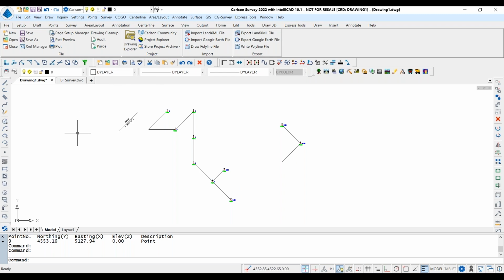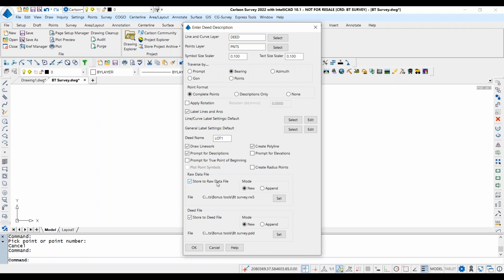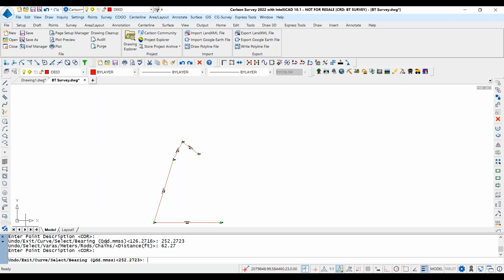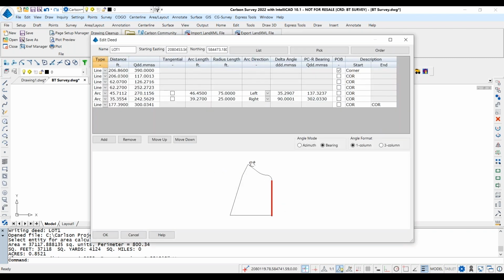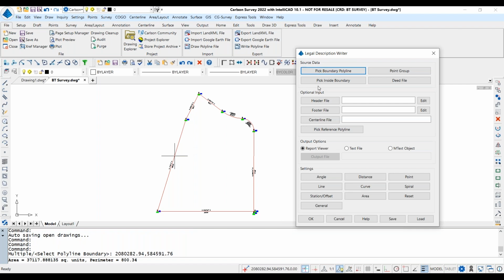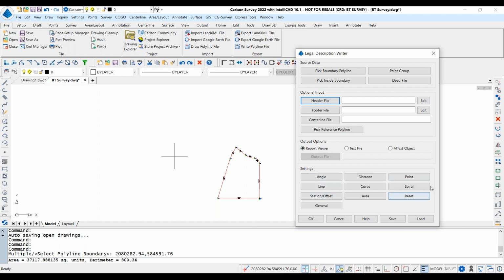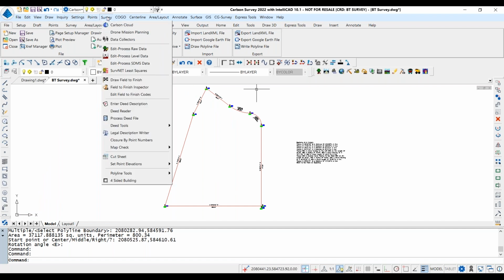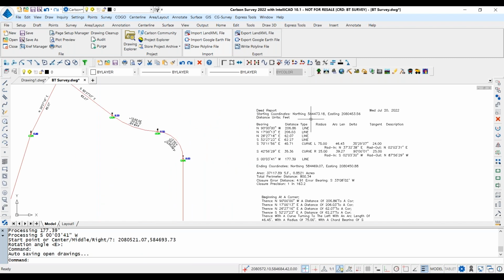Boundaries, Legal Descriptions, and Map Checks in Carlson Survey – Part 2